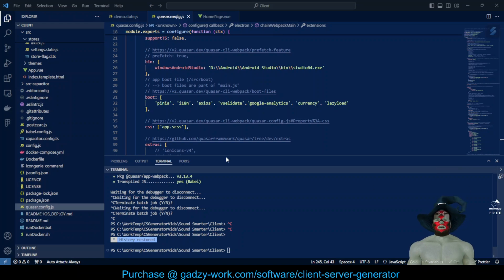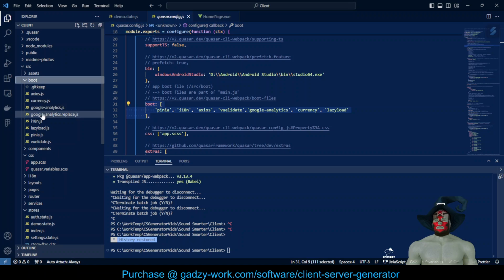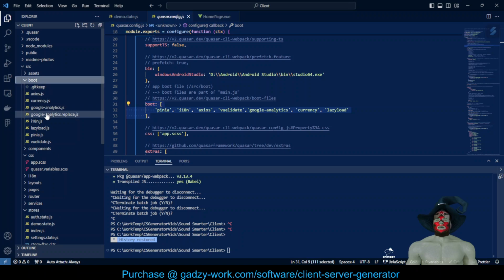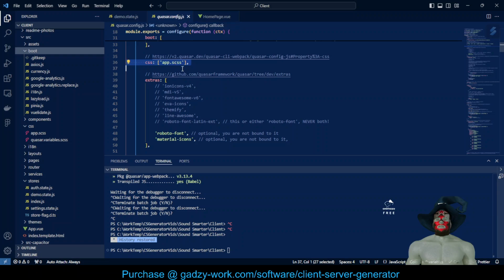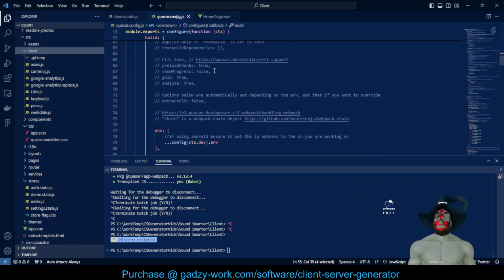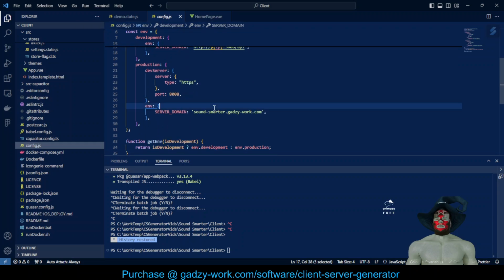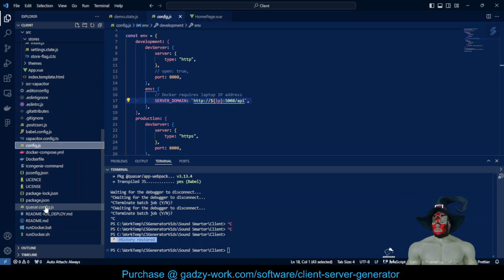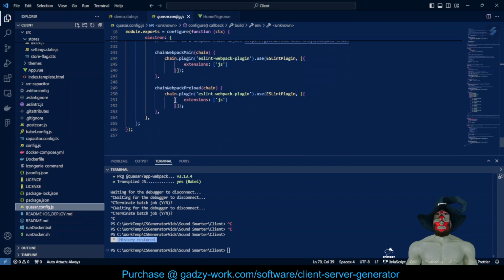App Generator - Client - Quasar & Env Variables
This video talks about the quasar.config.js file and where the environment variables are stored.